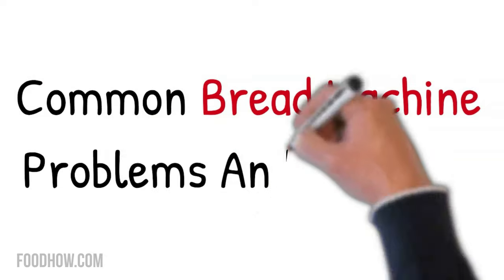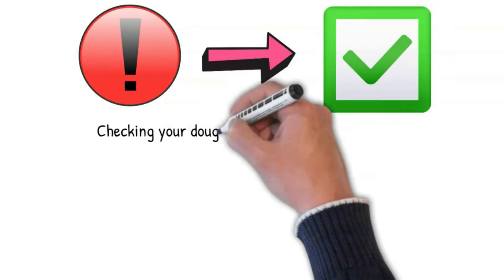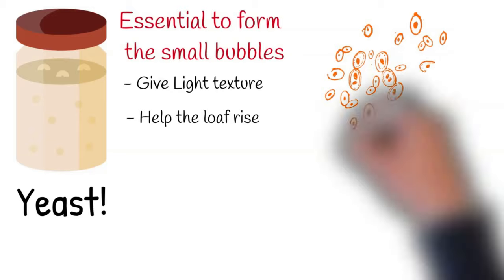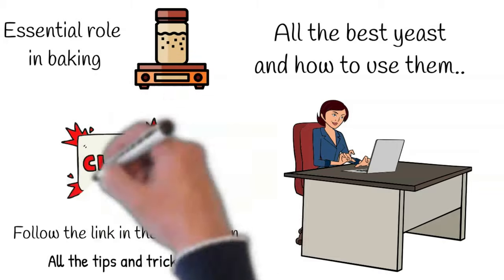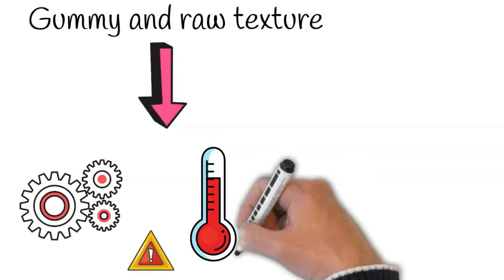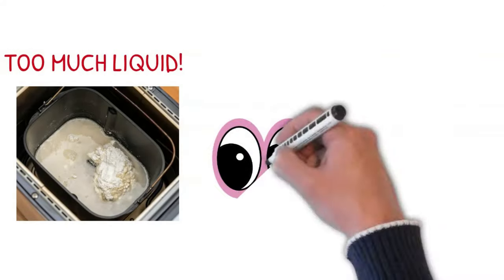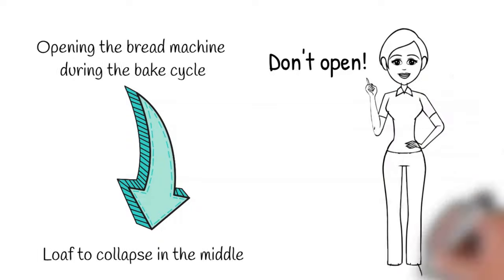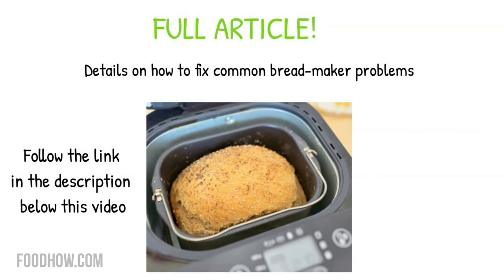A Handy Bread Machine Troubleshooting Guide (Frequent Problems And Solutions)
For more bread machine troubleshooting tips and solutions, please go to my full article, where I cover more breadmaker baking problems and how to fix them.

➡️ Here is my other article about different types of yeast and which yeast is best for the bread machine

Video Chapters:

0:00 - Intro
0:19 - Bread Machine Basics
1:06 - What To Look For When Checking The Dough?
1:35 - Why Is My Bread So Dense In My Bread Machine?
2:46 - Why Is My Bread Machine Bread Lopsided?
3:08 - Your Loaf Has An Uncooked And Gummy Texture
3:50 - Why Does My Bread Sink Or Collapse In The Middle?
5:33 - Why My Bread Loaf Is Shaped Like A Mushroom?

Bread Machine Troubleshooting and Common Problems And Solutions

Your loaf is too small or dense

The most likely culprit is the yeast. Good yeast is essential to form the small bubbles that give bread its light texture and help the loaf rise. Yeast is a living organism, so check the date on the packet and make sure you use yeast that is actually live and as fresh as possible.

Fast-acting yeast is best for bread-machines. Depending on the bread machine, you will want to use half a teaspoon of instant yeast for every 1 cup of flour. You may need to increase this amount for shorter bread cycles according to manufacturer guidelines.

Of course, fast-acting yeast is not the only yeast you can use in bread machines. Different types of yeast have different properties and require different ways of using them.

Because yeast has such an essential role in baking, I have written a detailed article covering all the beast yeast and how to use them correctly in bread-machines.

Next one is, Your bread is bumpy and uneven

If your bread doesn't have a nice even shape is usually the result of having too much flour, it will also make the loaf too dense. Check the dough during the kneading-cycle, and adding more liquid will usually fix the problem.

Your loaf has an uncooked, gummy texture

In this case, your loaf just needs to be baked a bit longer. Try using longer settings, especially if you are trying a recipe that wasn't designed for your bread-machine.

However, if that is not the case, then the problem is likely to be too much liquid, so check for that during the kneading-cycle.

Also, gummy and raw texture can indicate that the bread machine is not working properly and has a defective thermostat. Suppose you have eliminated all the other causes and this still keeps happening. In that case, the faulty thermostat is most likely to blame.

Your loaf has collapsed or sank in the middle

This can be caused by a variety of factors. In most cases, it is incorrectly measured ingredients, especially yeast. Just a small spoonful of more or less of an ingredient is enough to change the bread's consistency and if it would collapse in the middle.

Also, check that your yeast is not out of date; if it is, consider adding a little more to help it rise. Also, too much yeast could cause the sinking of the loaf. Too much yeast makes a loaf rise too early and then collapse.

The next most common culprit that could make the loaf collapse is too much liquid in your dough. Going back to the first point in this video, check your dough while kneading. Your dough should be rounded, smooth ball. If it looks too wet, add flour; if it seems too try, add water.

Just add a tiny bit; a teaspoonful will be enough most time or until you achieve the right consistency.

Alternatively, you might need to add a little salt. Salt helps add flavour and works with the protein in the flour to strengthen the gluten, helping ensure the bubbles are trapped.

It's also possible that the problem isn't your recipe. If your kitchen is too warm and or too humid, this will affect the rising of the dough, meaning that it rises too quickly and then collapses.

Opening the bread machine during the bake cycle can also cause the loaf to collapse in the middle. So don't open the lid while the bread is baking.

Your loaf looks like a mushroom

When the loaf you baked turned out like the mushroom cloud that follows a nuclear explosion, then in most cases, it is happening because ingredients weren't correctly proportioned. Suppose you used a proven recipe and measured everything accurately. In that case, the mushroom shape could be simply because of the small pan size.

Jen Evansy